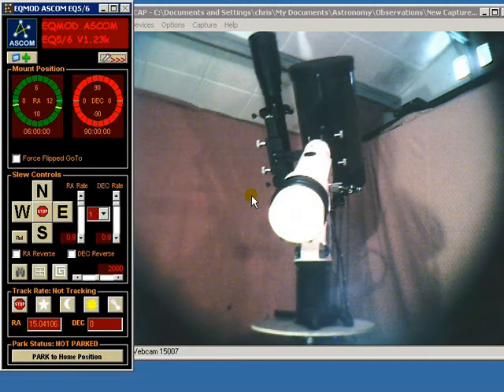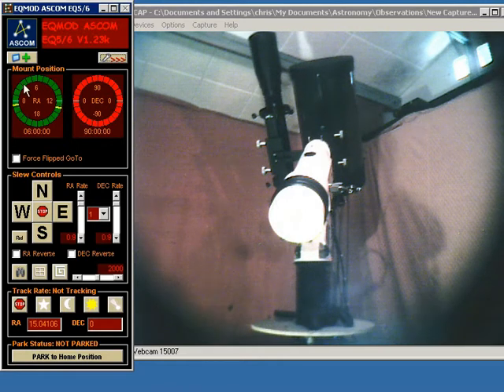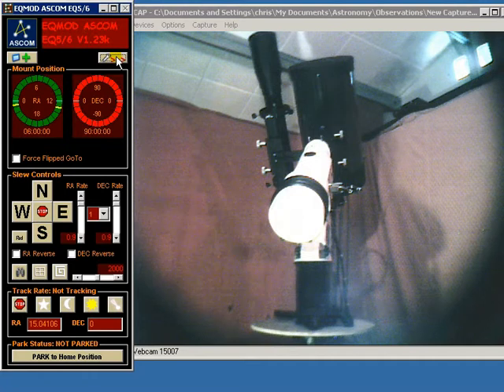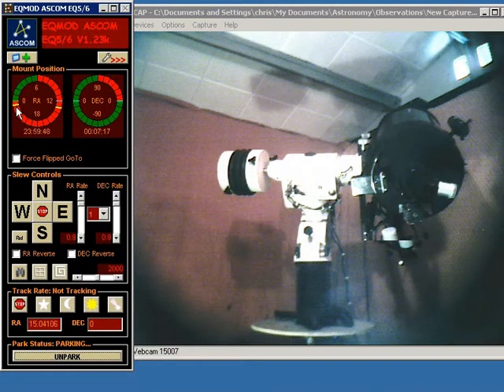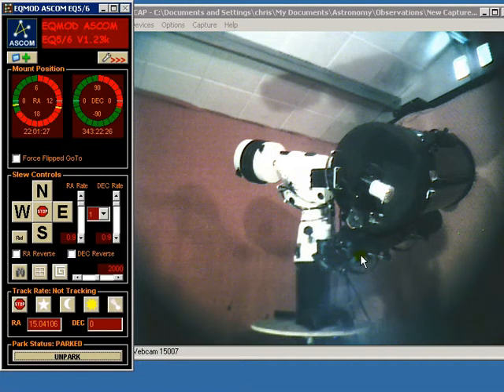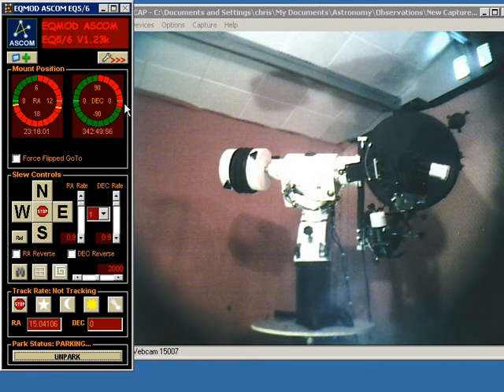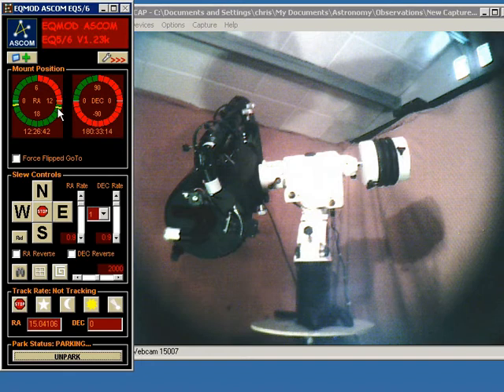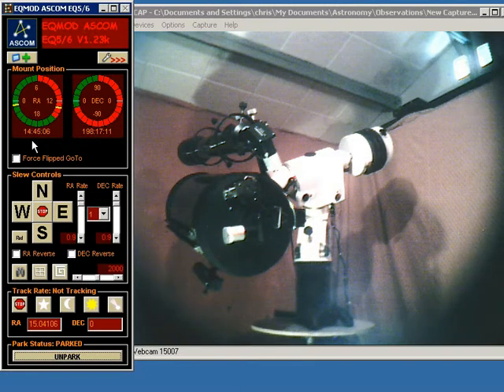EQASCOM: Movement Strategies - Part 2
Movement Strategies with Limits on